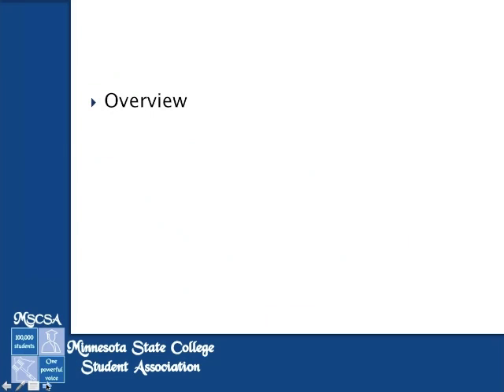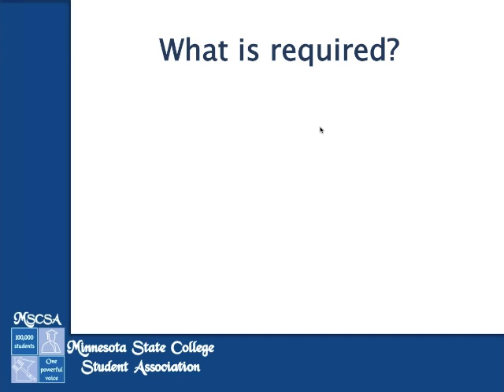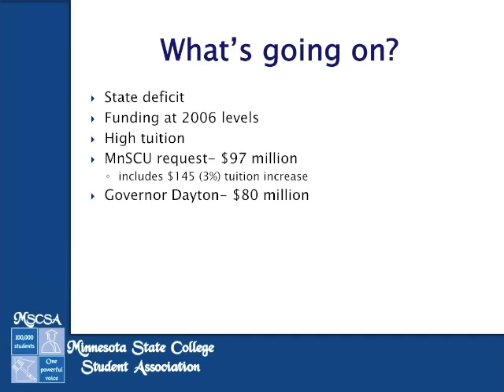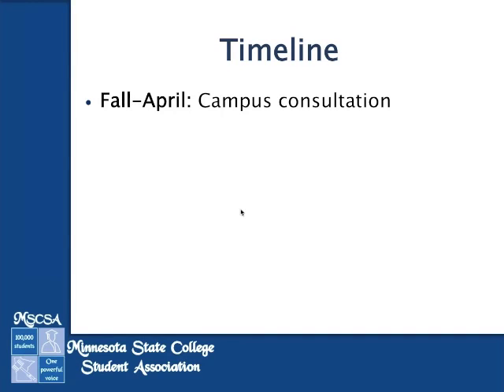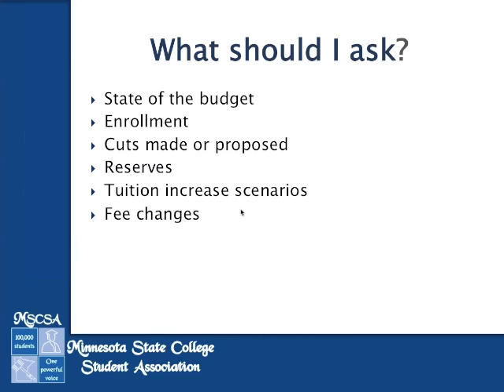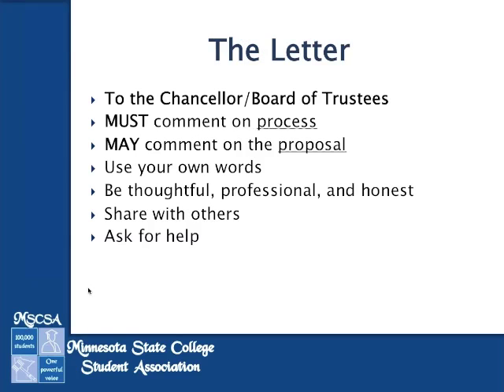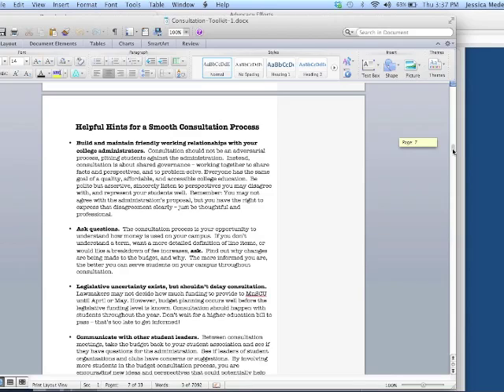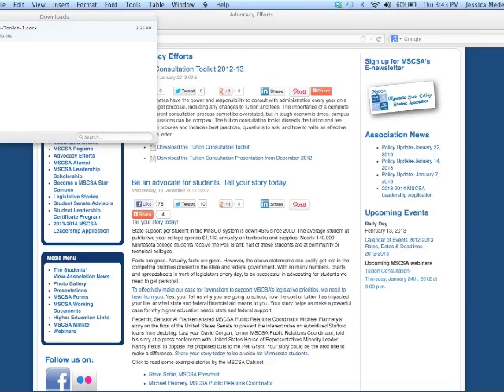Effective Tuition Consultation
MSCSA Associate Director Jessica Medearis presents on the effective tuition consultation on your MnSCU 2-year campuses. Questions?